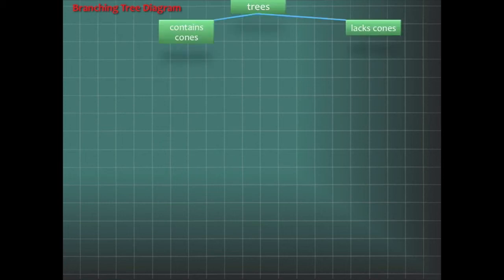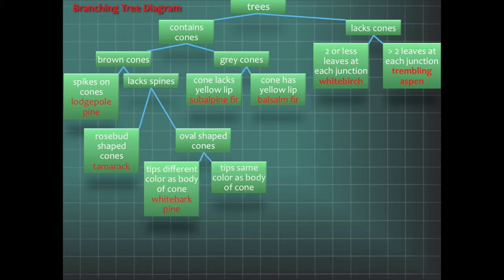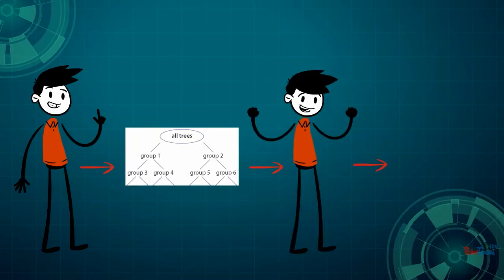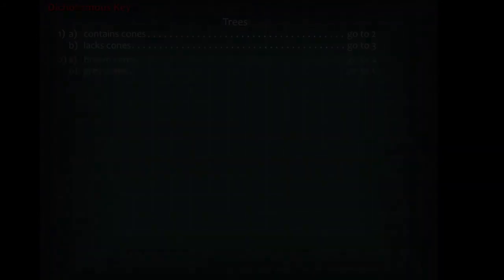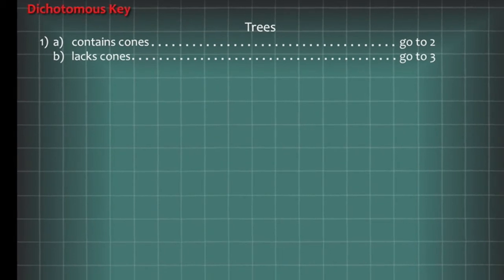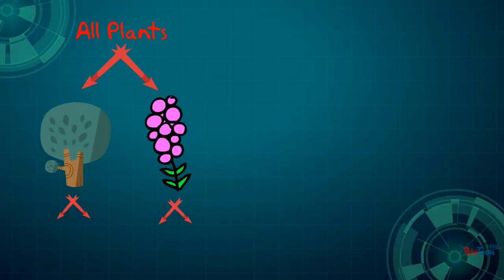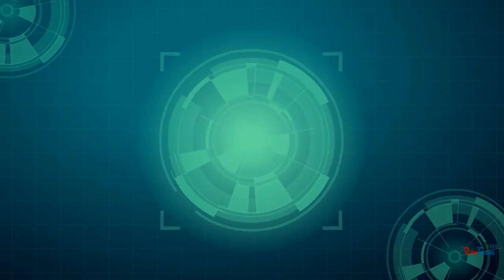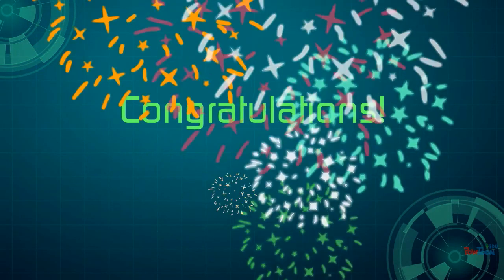Dichotomous Key Lab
In this investigation you will lean how to make your own dichotomous key using a series of paired comparisons to sort organisms into smaller and smaller groups.